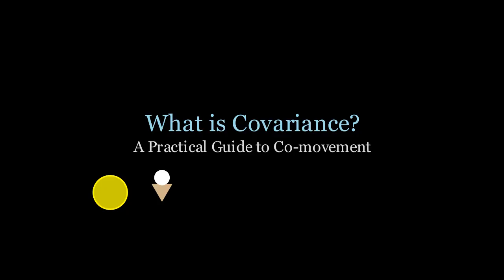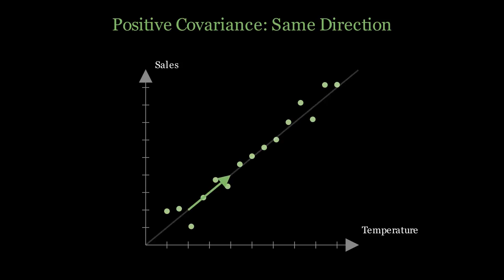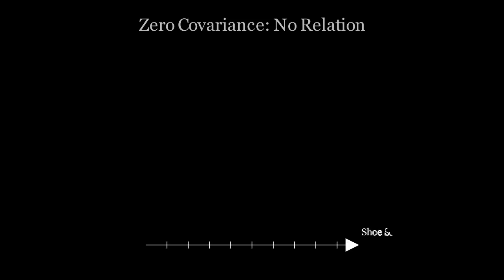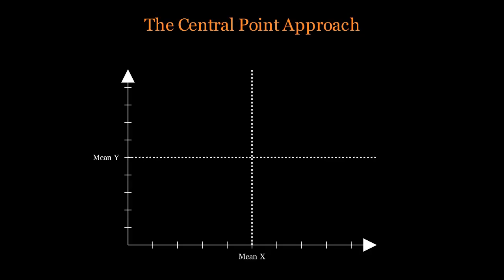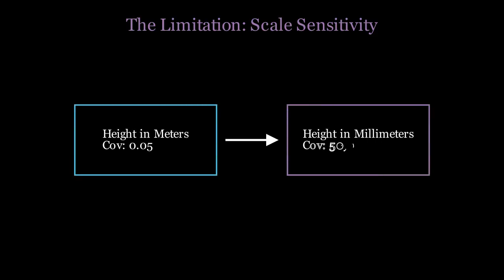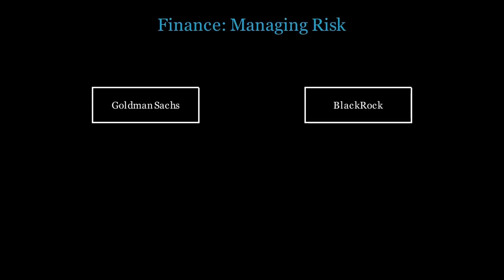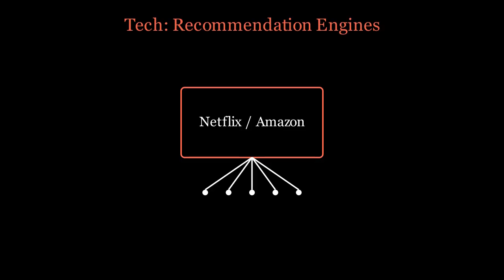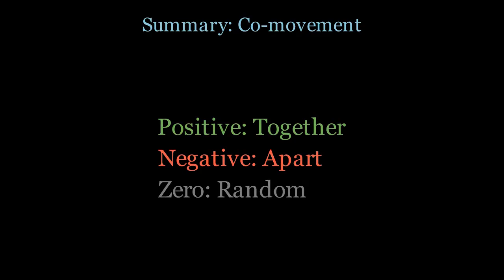What is Covariance? A Practical Guide (Without Complex Math)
Have you ever noticed how ice cream sales rise when the temperature goes up?. In this video, we break down Covariance, the fundamental mathematical tool used to measure how two variables "move together".

We skip the complex formulas to focus on the intuition. You will learn the difference between Positive Covariance (variables increase together), Negative Covariance (inverse relationships like Price vs. Sales), and Zero Covariance (random scatter). We also look "under the hood" to see how the "Central Point" method uses quadrants to calculate these values.